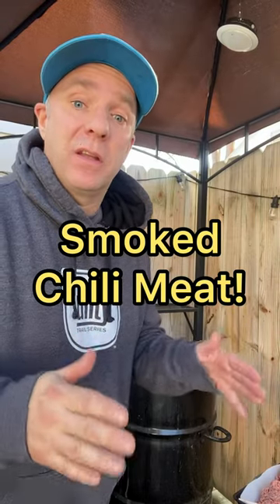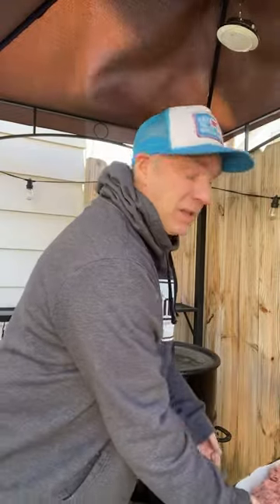Smoked Chili Meat!